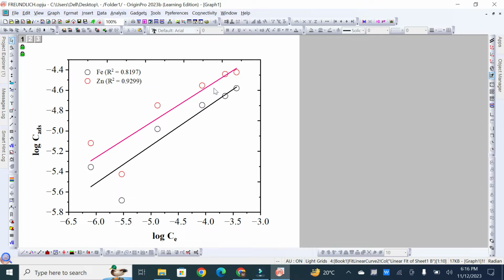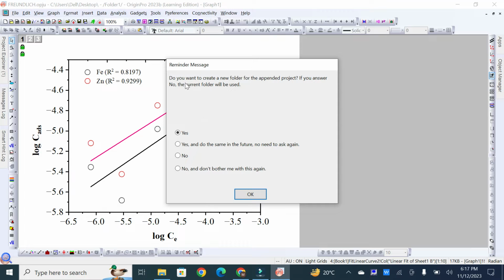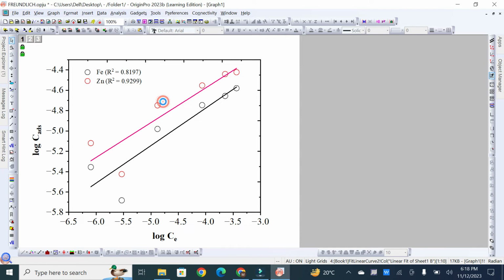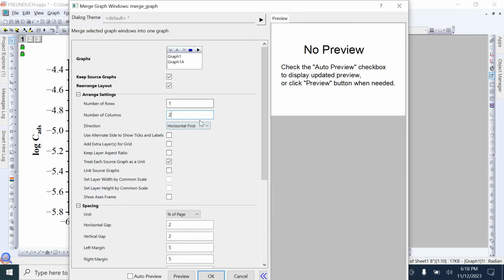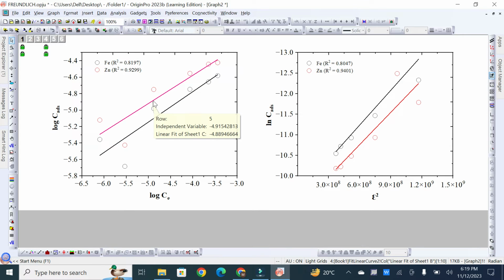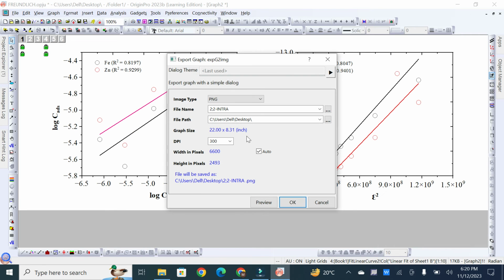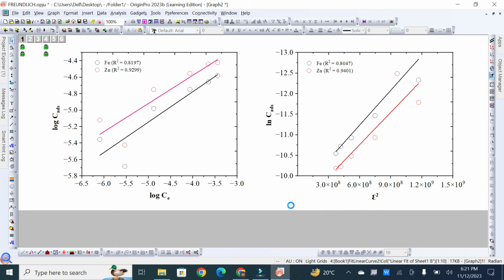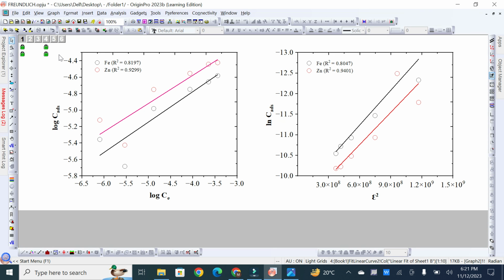Origin Part 6 | Merging Multiple Graphs in Origin | Young Researchers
To merge multiple graphs in Origin, follow these steps:

Make sure all of the graphs that you want to merge are open.
Select one of the graphs that you want to merge.
Go to Graph and click Merge Graph Windows.
In the Merge Graph Windows dialog box, select the Graphs tab.
From the Graphs drop-down list, select All in Project.
In the Preview panel, select the graphs that you want to merge.
Under Number of Rows and Number of Columns, enter the number of rows and columns that you want to use to arrange the merged graphs.
Make sure that the Treat Each Source Graph As a Unit checkbox is selected.
Click OK to merge the graphs.
Once you have merged the graphs, you can rearrange them, resize them, and customize their appearance as needed.